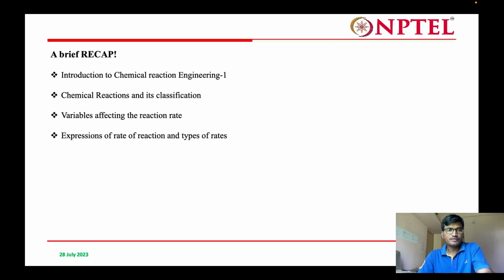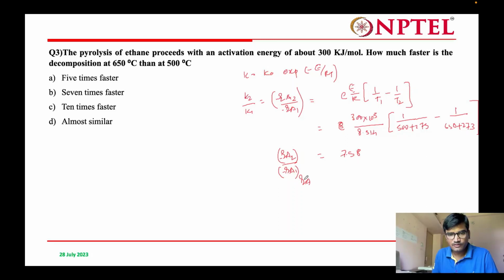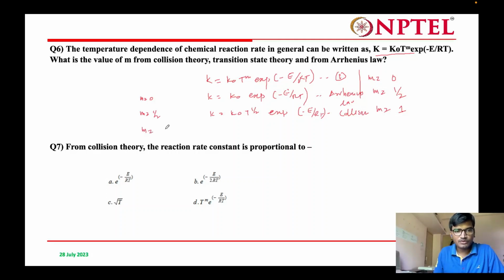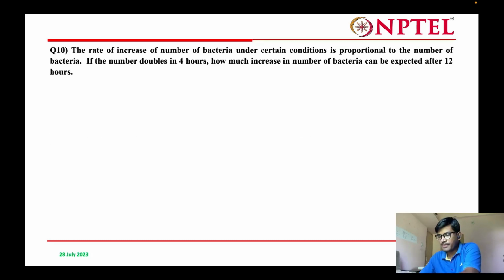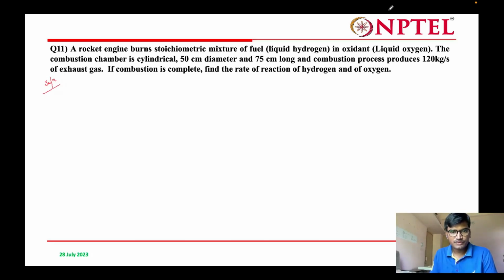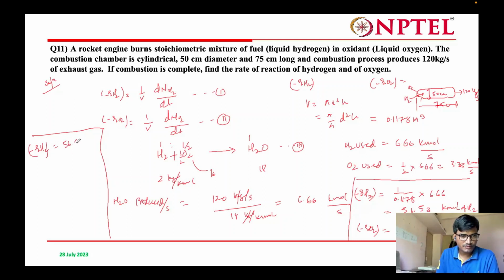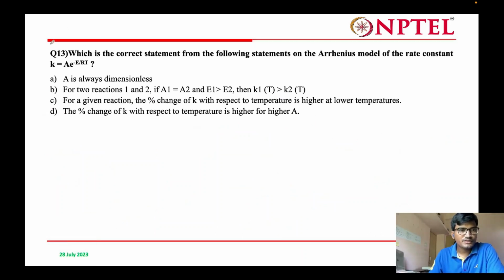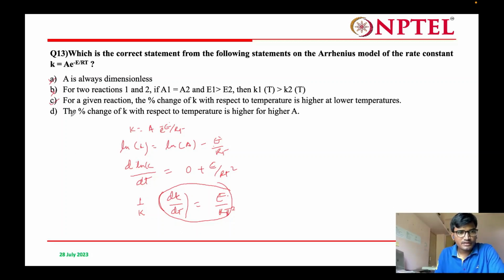Week1: Problem-Solving on "Kinetics of Homogeneous Reactions"